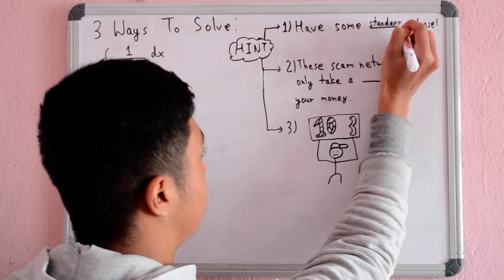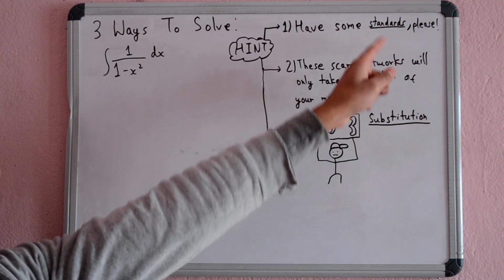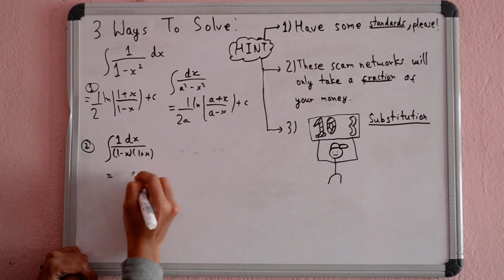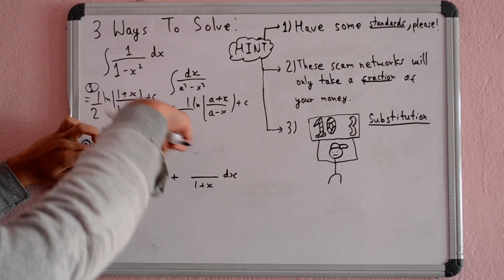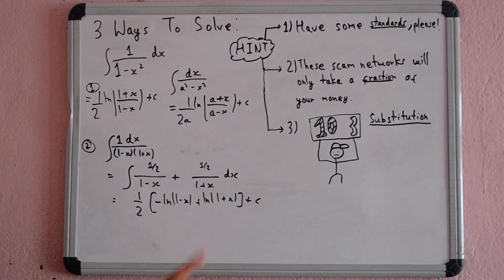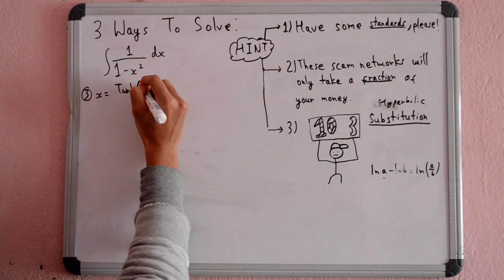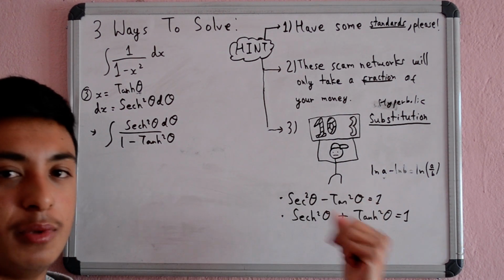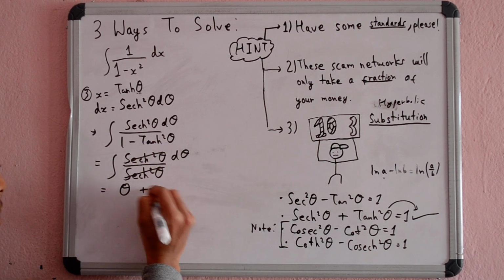3 Integration Methods to solve this 1 Integral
3 different methods to solve just 1 integral.

Try them all on your own!